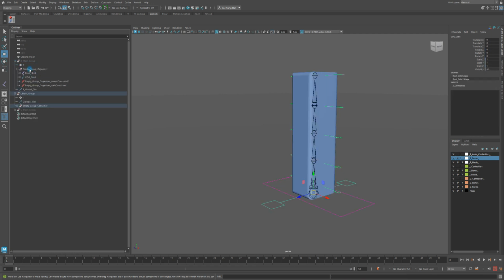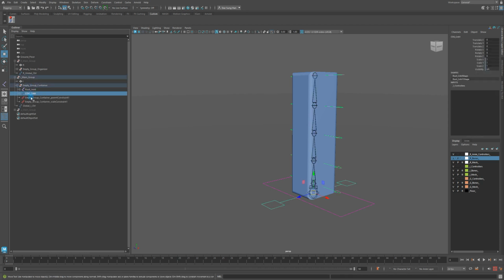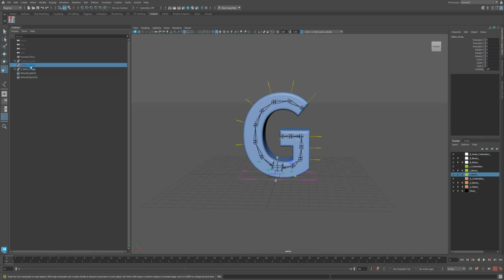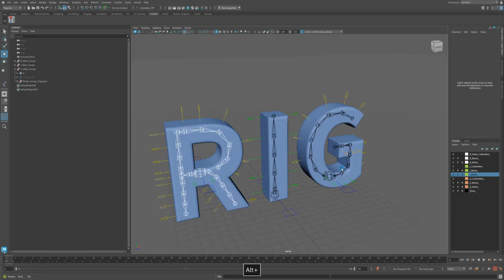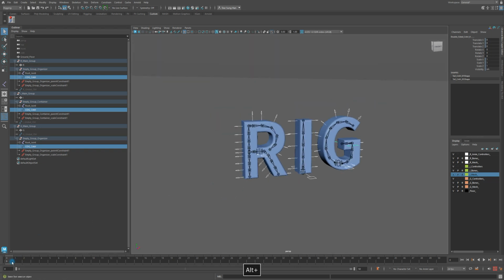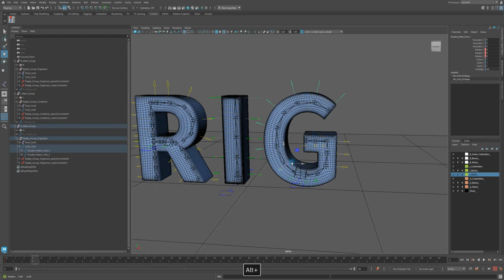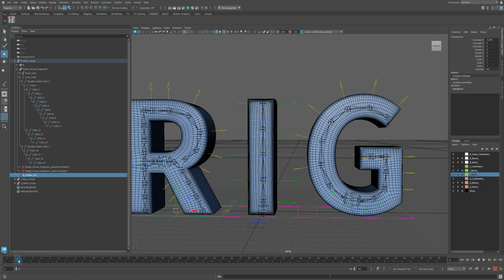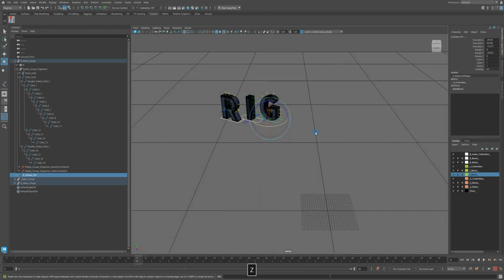How To Check Your Alphabet Rig Part 2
How To Do Final Checking For Your Alphabet Rig